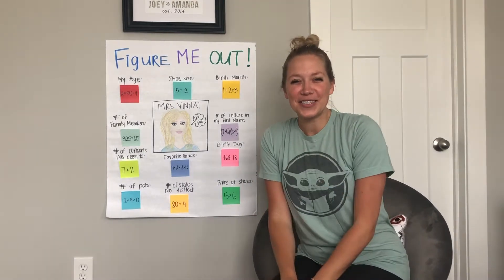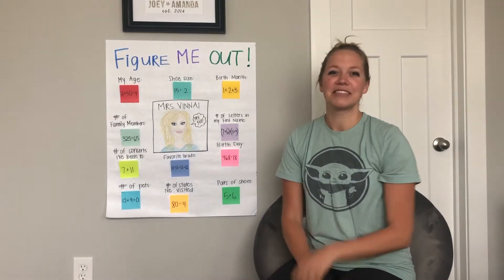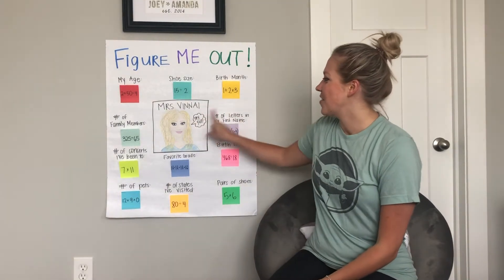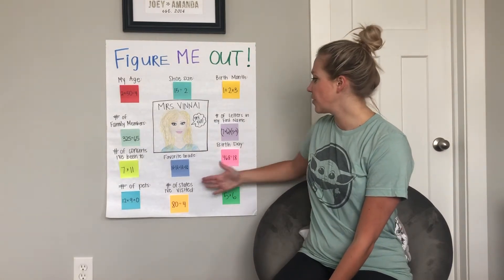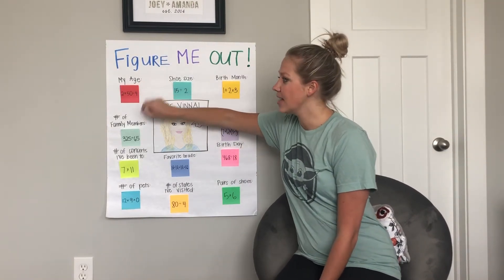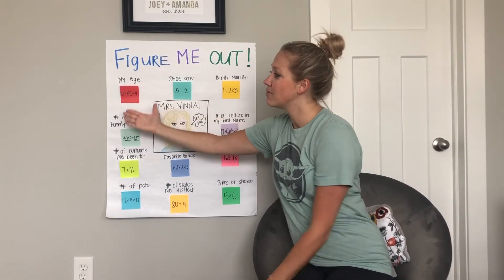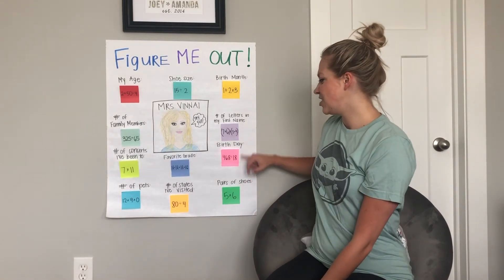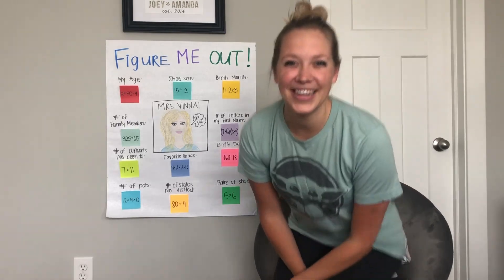Figure Me Out (Fun Math Activity)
Hi! Fantastic 5th Graders who are in their last week of 5th grade! We can't believe it! We miss you guys so much and thought it would be fun to see if you can guess my figure me out AND make your own. We hope you enjoy this fun math activity during our last week of school. If you share it with us before Wednesday, May 20th, we will be able to share it with the rest of the students in 5th grade to see if they can guess your Figure Me Out! :)